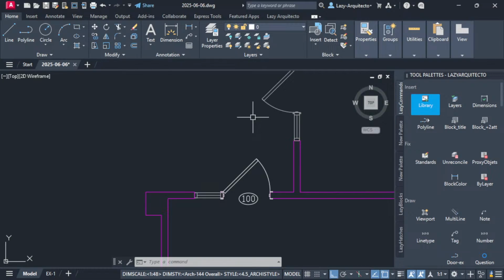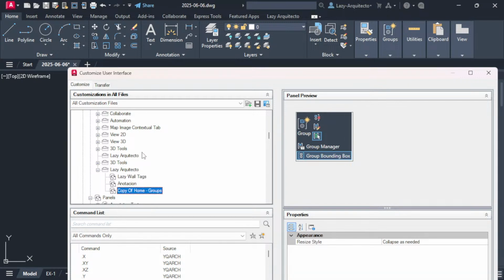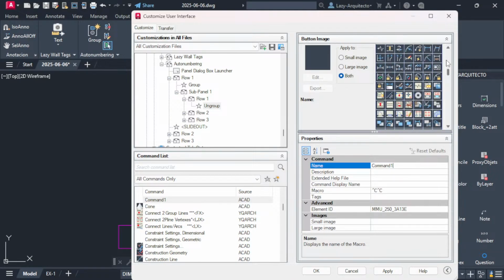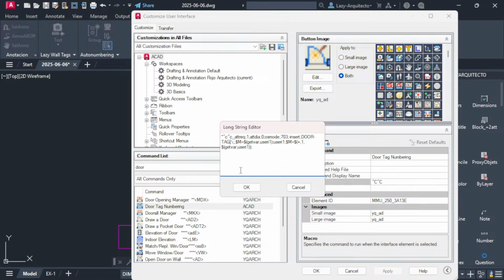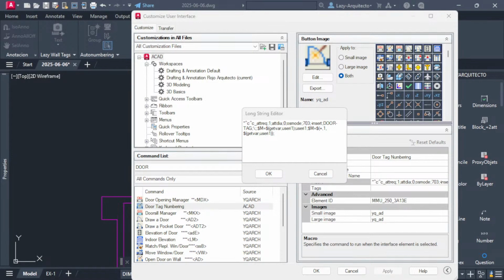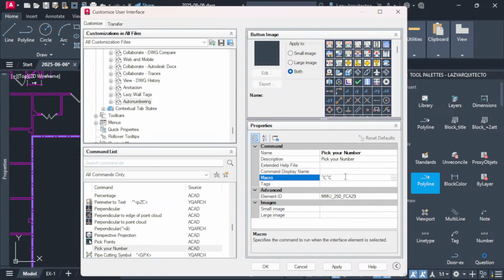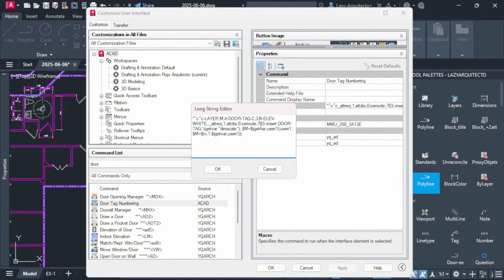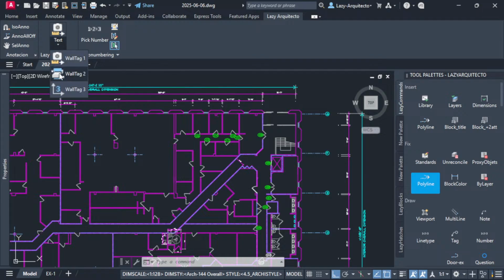This AutoCAD macro does EVERYTHING for you! Number, Layer, Scale...| LazyArquitecto 20